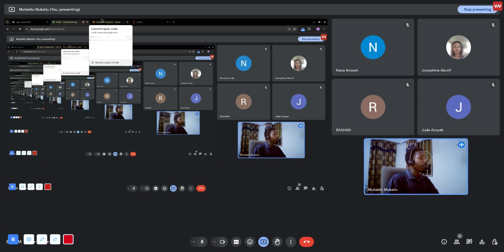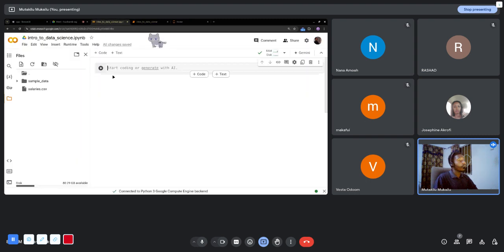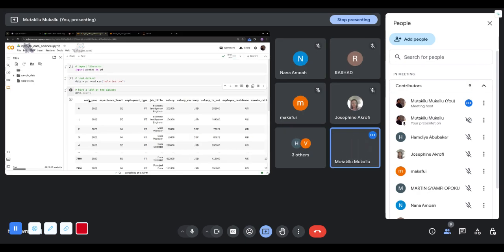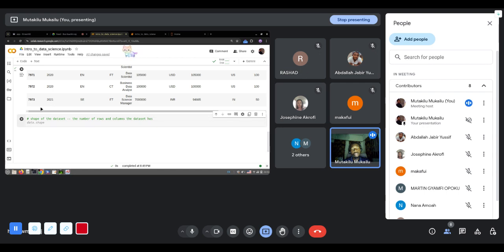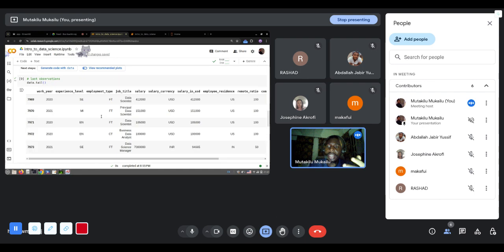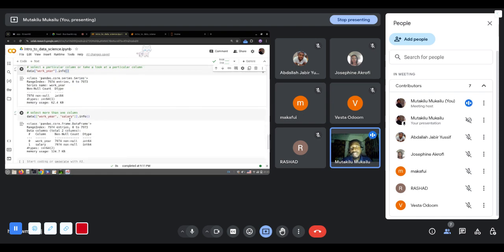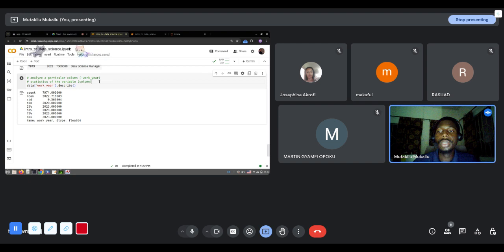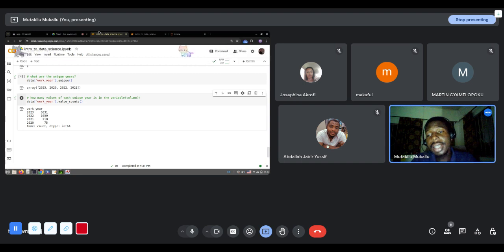How to upload any dataset in Python for data science project.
This video walks you through the steps to upload and explore datasets in python for any data science project.